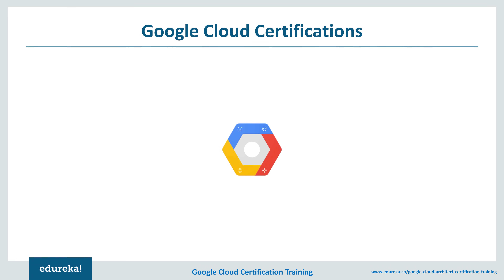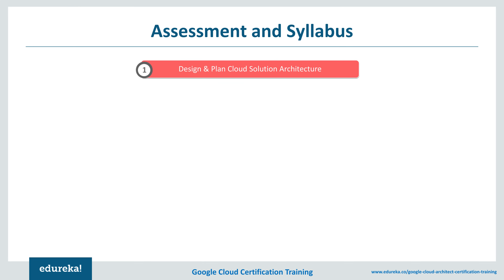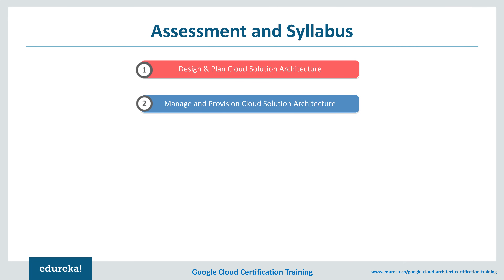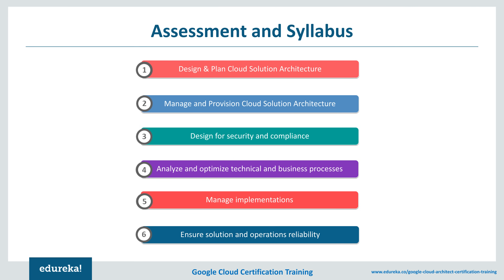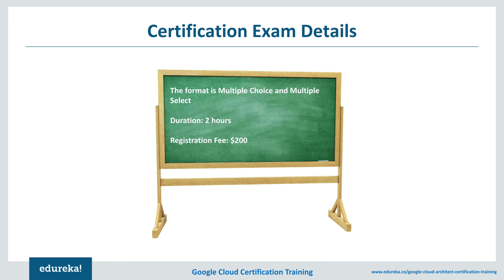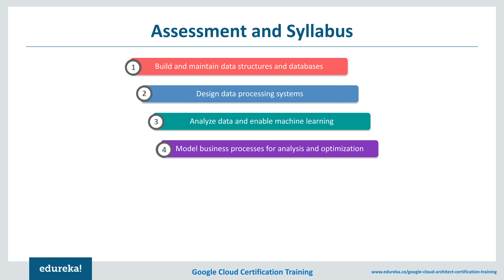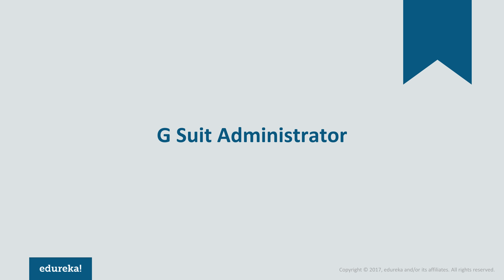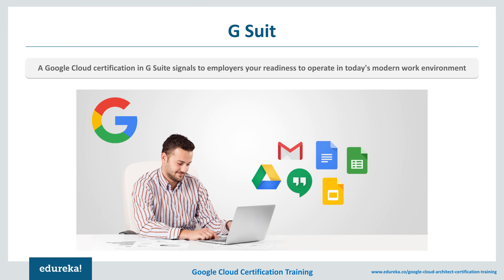Google Cloud Certification | Google Cloud Platform Training | Google Cloud Tutorial | Edureka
This video on Google Cloud Certification will give you a detailed introduction to the various Cloud Certifications provided by Google,  and how you can prepare yourself for these exams and what are the prerequisites for the same. Below are the Google Cloud Certifications details discussed in this video:

1. Professional Cloud Architect
2. Professional Data Engineer
3. G Suite Administrator
4. G Suite

Course Objectives

After completing this Google Cloud Certification training, you should be able to:
1. Understand Google Cloud Platform concepts and terminologies
2. Understand GCP products and services
3. Learn methods to develop, implement, and deploy solutions
4. Distinguish between features of similar or related products and technologies
5. Learn to work with the Compute Engine, Cloud Storage, Cloud SQL and Big Query GCP services
6. Manage GCP environments using three different methods (Console, App, Command-Line)
7. Develop knowledge of solution patterns -- methods, technologies, and designs that are used to implement security, scalability, high availability, and other desired qualities
8. Understand basics of Big Data and Machine Learning services of GCP

1. Professionals who want to start their career in Google cloud platform
2. Professionals who want to appear for Google Cloud Certification exam – Cloud Architect
3. AWS Solution Architect or Microsoft Azure Architect who wants to understand Google Cloud Platform
4. Individuals using Google Cloud Platform to create new solutions or to integrate existing systems, migrate application environments and infrastructure with the Google Cloud Platform

Pre-requisites

Google Cloud Certification Training requires no specific pre-requisites. Any professional who understands IT Service Management can join this course. There is no programming knowledge needed and no prior Cloud experience required for this course.